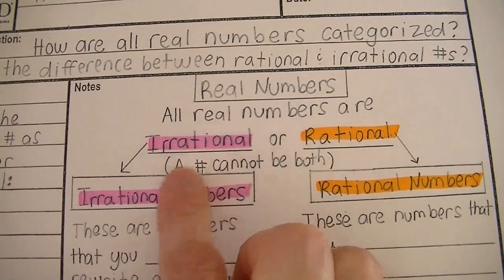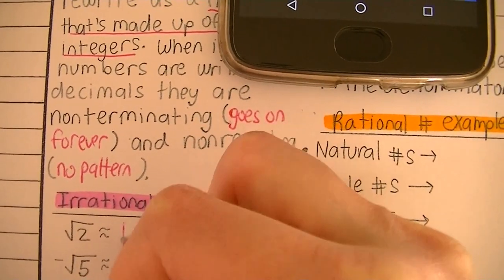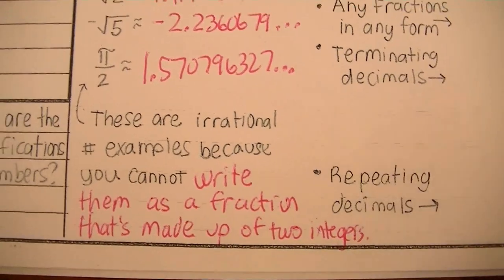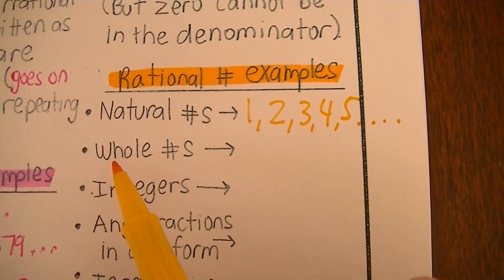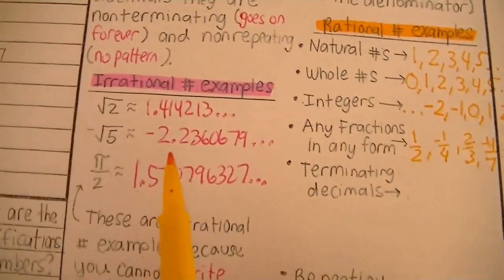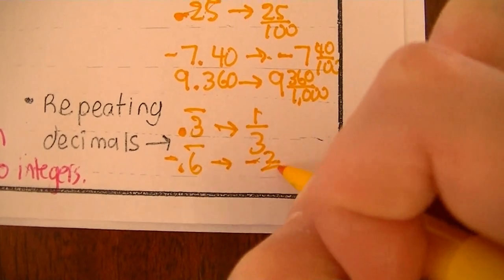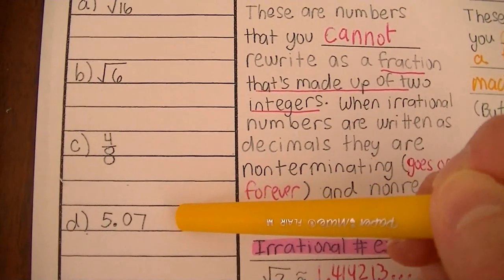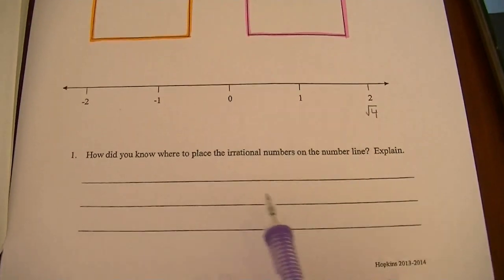The Real Number System